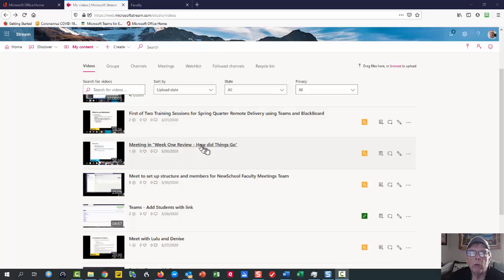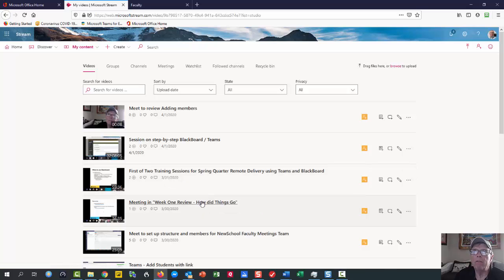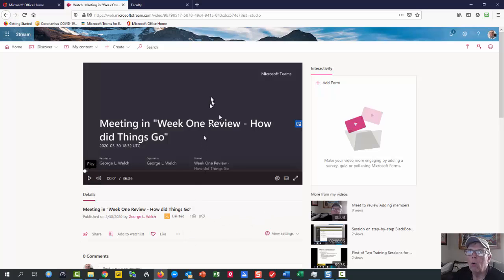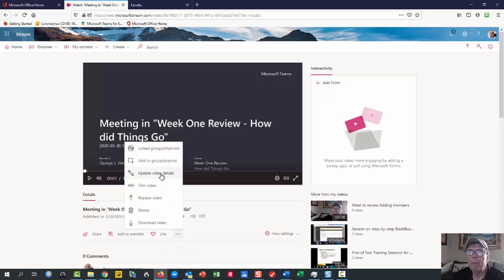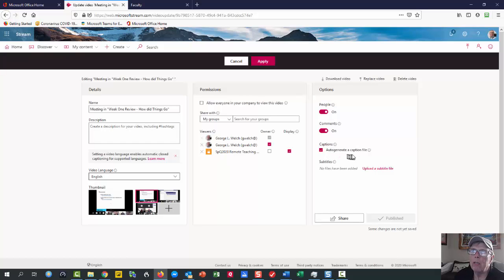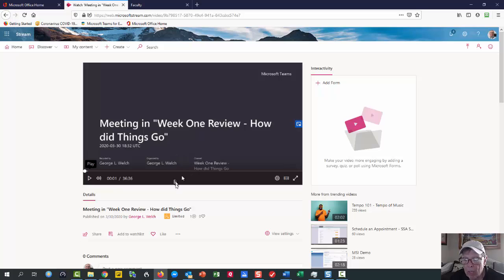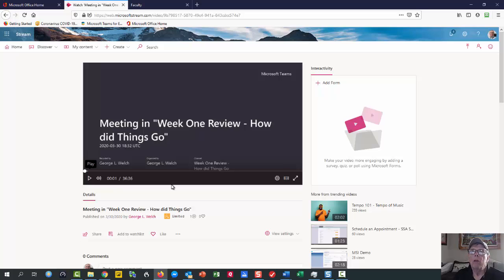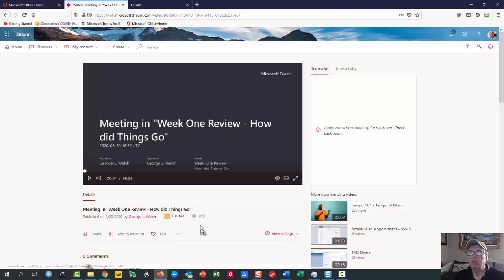Start the transcript service